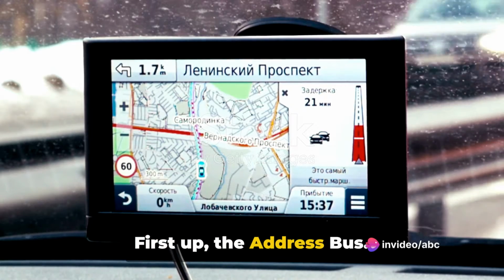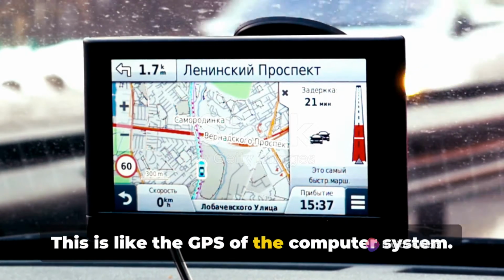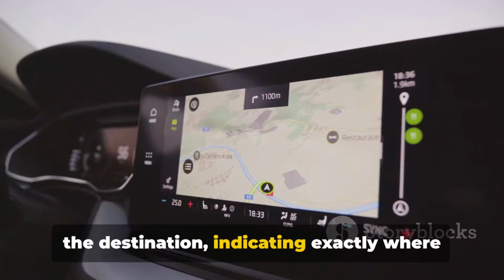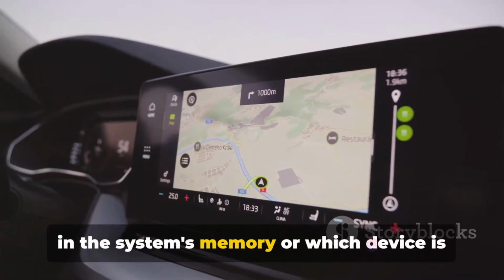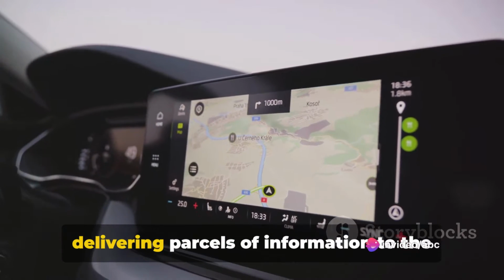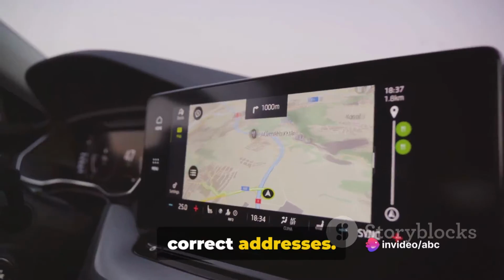What's Behind BUS INTERFACE LOGIC? integrated circuit bus higher-order module programmable chip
Uncover the secrets behind Bus Interface Logic! In this video, we dive into the world of computer architecture and explore the role of bus interface logic in modern computing systems. From data transfer to communication protocols, we'll break down the complexities of bus interface logic and explain how it enables efficient data exchange between different components. Whether you're a tech enthusiast, a student of computer science, or a professional in the field, this video is for you! So sit back, relax, and get ready to learn what's behind bus interface logic!

Join me as I dive deep into the mysterious world of BUS INTERFACE LOGIC and try to decode what’s really behind it!

Hook - 15s
Start with an intriguing question: Did you know that the bus interface logic is crucial for communication between different components in a computer system?

Introduction - 15s
Introduce the concept of bus interface logic and its importance in modern computing, setting the stage for deeper exploration.

Discuss the challenges faced in bus interface design, such as data transfer speed and compatibility issues between various hardware components.

Exploration/Development - 1m
Explore the different types of bus interfaces, their functions, and how they facilitate communication within a computer system, including examples of common bus protocols.

Highlight a key insight, such as the evolution of bus interface technology and its impact on performance enhancements in computing.

Conclusion/Summary - 15s
Summarize the importance of bus interface logic in ensuring efficient communication in computer systems and its role in technological advancements.

Encourage viewers to leave their thoughts on bus interface logic in the comments and check out your other videos on computer architecture.

Bus Interface Logic (BIL) refers to the circuitry or components within a digital system that manage the communication and data transfer between different subsystems or modules connected by a bus. In computer architecture and digital design, a bus is a communication system that allows various components, such as the CPU, memory, and peripherals, to exchange information. Bus Interface Logic facilitates the smooth and efficient flow of data between these components.

Key aspects and functions of Bus Interface Logic include:

Bus Protocol Management:

BIL manages the bus protocol, including the rules and procedures for data transfer. It ensures that all connected devices adhere to a common communication standard, such as the timing, addressing, and data transfer protocols.
Address Decoding:

BIL is responsible for decoding address signals generated by the CPU or other bus masters to identify the target device or memory location for read or write operations. It helps direct data traffic to the appropriate destination.
Data Transfer Control:

Coordinates the transfer of data between devices on the bus. This involves controlling data flow, managing handshaking signals, and ensuring that data is transmitted and received accurately.
Arbitration:

In systems where multiple devices may contend for control of the bus, BIL may implement arbitration logic to determine which device has priority and access to the bus at a given time.
Bus Master and Slave Roles:

Different devices connected to the bus may have master or slave roles. Bus Interface Logic distinguishes between these roles and manages interactions accordingly. A bus master initiates and controls data transfers, while slaves respond to commands from the master.
Synchronization:

Ensures that data transfers occur at the correct times and that the devices connected to the bus operate in sync. This involves managing clock signals and timing constraints.
Error Detection and Handling:

Incorporates mechanisms for error detection and correction, ensuring the integrity of data transferred over the bus. This may involve adding parity bits or implementing more advanced error-checking techniques.
Bus Width Management:

BIL manages the width of the bus, determining how many bits can be transferred simultaneously. Wider buses can carry more data in each transfer, potentially increasing the overall data transfer rate.
Interrupt Handling:

Manages interrupt signals and responses between devices on the bus. BIL may facilitate communication related to interrupt requests and acknowledgment.
Power Management:

In some systems, BIL may be involved in power management, controlling the state (active, standby, sleep) of devices connected to the bus to conserve energy.
Bus Interface Logic plays a crucial role in the overall performance and efficiency of a digital system by managing the communication between various components. The specific implementation of BIL can vary depending on the architecture and design of the system.